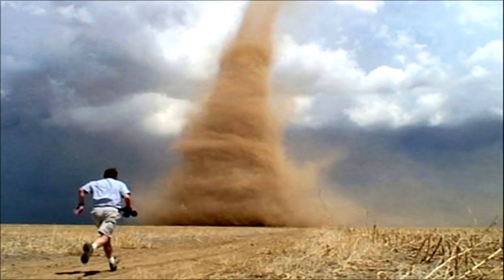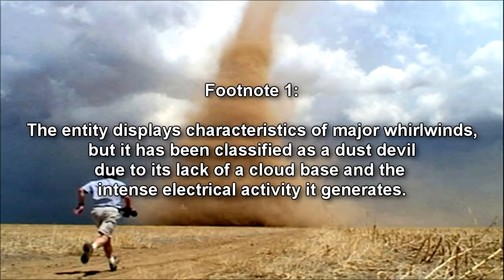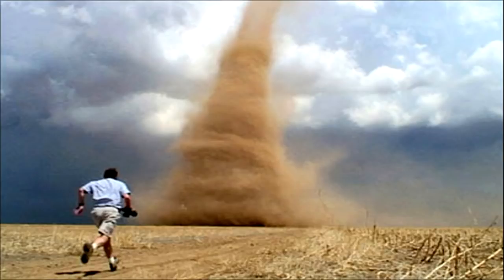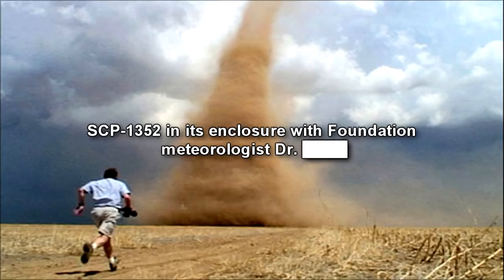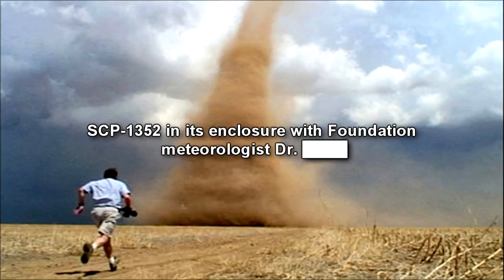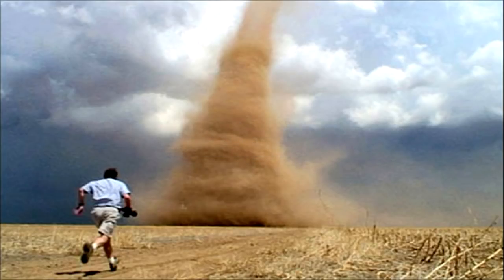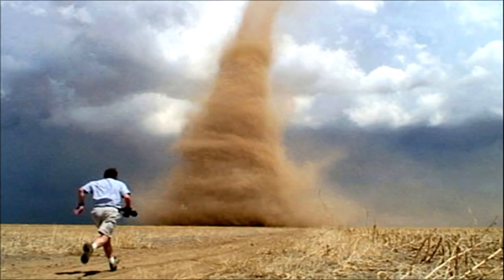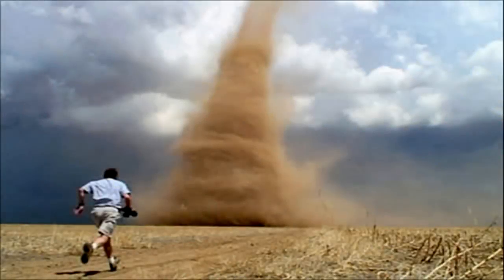SCP-1352 Sentient Whirlwind - The Playful Tornado that Plays Fetch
This SCP Foundation wiki reading video is about SCP 1352 "Sentient Whirlwind", which is a sentient dust devil or tornado with a behavior similar to those of domesticated pet-animals. Anemometer readings indicate wind speeds of at least 60 km/h, but they shift with the mood of the entity. SCP-1352 has a preference for interacting with humans, and carries small debris with it for this purpose. After interacting with people, the funnel will shrink to three meters in height and the entity will attempt to surround the person/s as a sign of happiness. If excited, wind speeds and funnel size rapidly shift between the 60 and 100 km/h parameters. In an angered state, the funnel grows to proportions similar to those of F5 tornadoes. The entity will then attack with debris thrown at speeds excess of 300 km/h. If SCP-1352 is not capable of interacting with people, it will either coerce people into interaction through various methods or entertain itself.

SCP-1352 has displayed signs of intelligent behavior. It has the ability to manipulate the wind it generates to pick up and place items weighing up to 500 kg with precision (this also affects the funnel size). The entity has also been shown to respond to verbal commands. The researchers have discovered that it understands words such as "stay", "go", "come here", and "fetch", allowing easier containment methods. Testing of SCP-1352 has continued, and currently the entity can perform more complex tasks such as arranging objects into specific patterns such as shapes, and solving simple problems e.g., matching objects.

Written by D-Mos